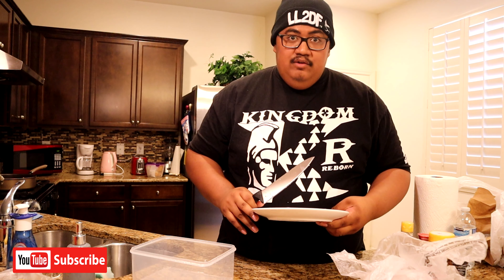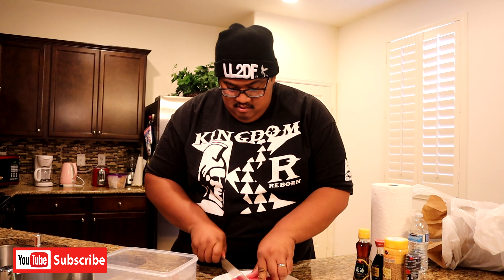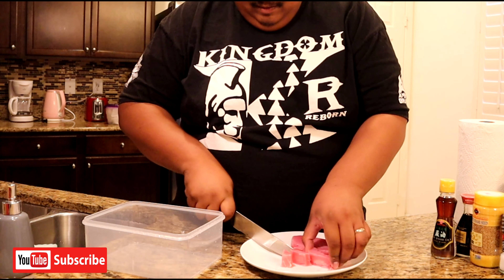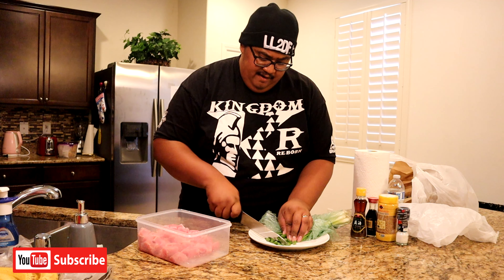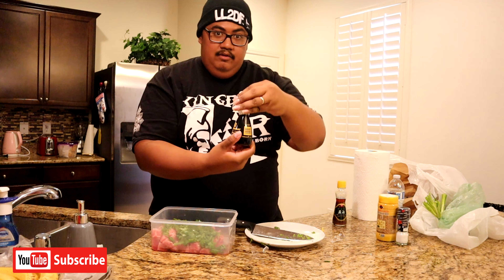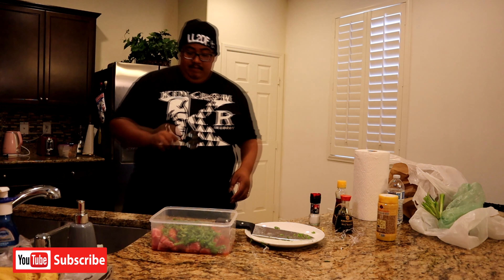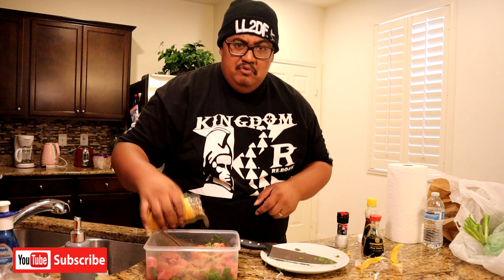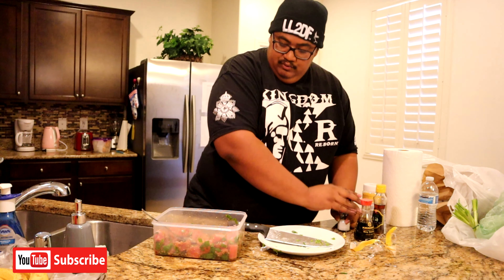How To Make Ahi Poke In The 702 With Yaboilanz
While in Vegas, I wanted to make pupu for my mother-in-law. Finding the ingredients to do so, was kinda difficult. The number one thing I wanted was Aloha shoyu, but only found Kikoman. I bought ahi slabs from Island Pacific Seafood Market.
How to Make Poke with limited ingredients:
  1. Ahi slabs
  2. Sesame seed oil
  3. Sesame seeds
  4. Green onions
  5. Kikoman Shoyu

**Cut Ahi into cubes. Add ingredients to your likings. Then it is Modelo time. 😎
Follow our Instagrams at:
Lanz

We’re new to the Twitter world. Follow us there too. 😎